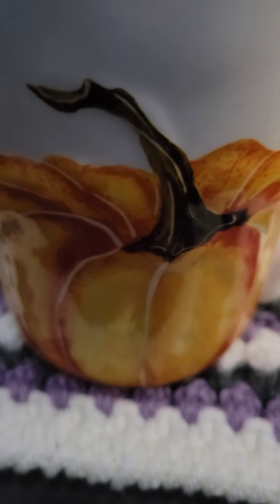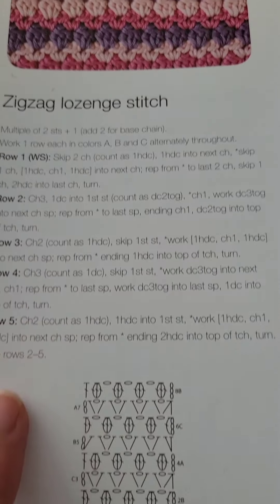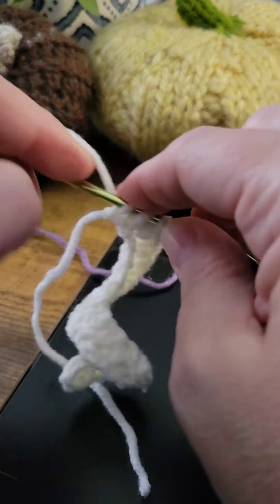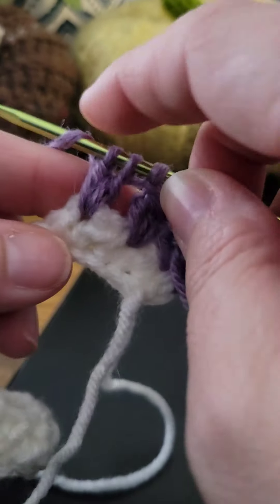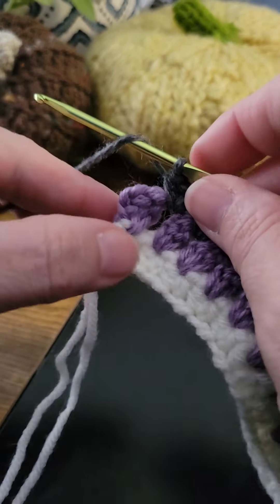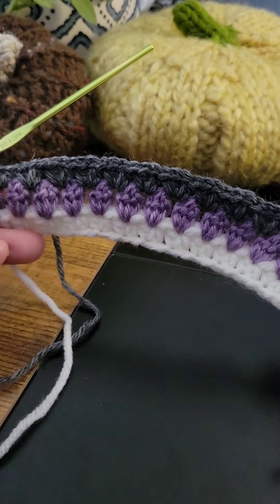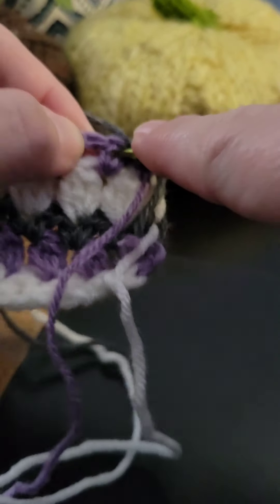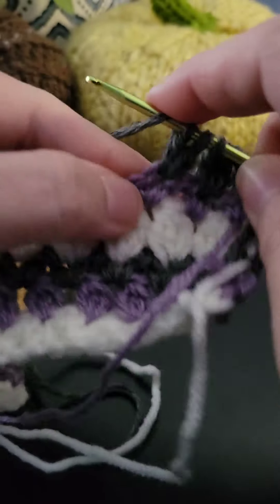Beginner Step by Step (with Pattern) 3 Color CROCHET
This pattern is perfect for the beginner, especially if you are wanting to learn how to effortlessly change colors! (Pattern is below).

Pattern:

Abbreviations:
Chain (ch)
double crochet 3 together (dc3tog)
double crochet 2 together (dc2tog)
repeat (rep)
Using 3 color yarns (A, B, and C)
With Color A, ch in multiples of 2 plus 1.

Row 1 (WS) Sk two ch (counts as first hdc), 1 hdc into nexct ch, *sk 1 ch, [1 hdc, ch 1, 1 hdc] into next ch; rep from * to last 2 ch, sk 1 ch, 2 hdc into last ch, turn. (see video on how to change colors)

Row 2: (Color B): Ch3, 1 dc into 1st stitch (counts as dc2tog), *ch1, work dc3tog into next ch space; rep from * to last space, ending ch 1, dc2tog into top of turning chain. (Change colors).

Row 3: (Color C): Ch 2 (counts as 1hdc); sk first stitch, *work [1hdc, ch 1, 1hdc] into next ch space; rep from * ending 1hdc into top of turning ch, turn. (Change to color A).

Row 4: Ch3, (counts as 1dc), sk 1st stitch, *work dc3tog into next space, ch1; rep from * to last space, work dc3tog into last space, 1dc in top of turning ch. Turn. (Change to color B)

Row 5: Ch2 (counts as 1hdc), 1 hdc into first stitch, *work [1hdc, ch1, 1hdc] into next ch space; rep from * ending 2hdc into top of turning ch. Turn. (Change colors).

Rep rows 2 to 5.

Natalie